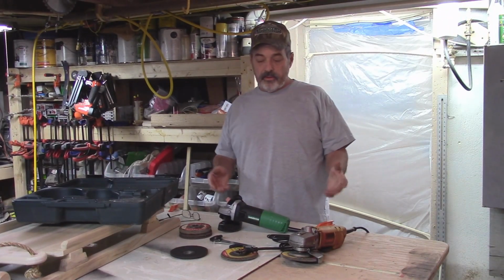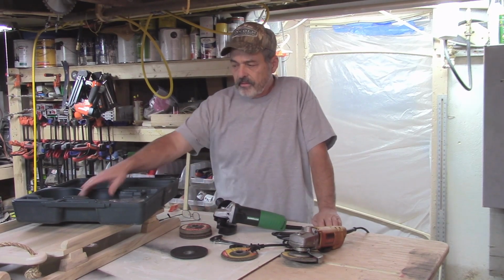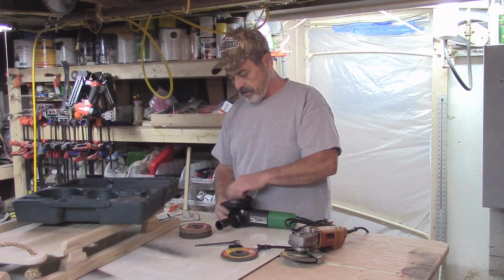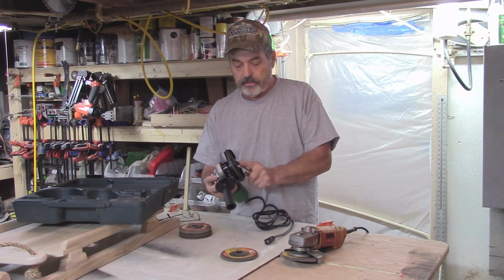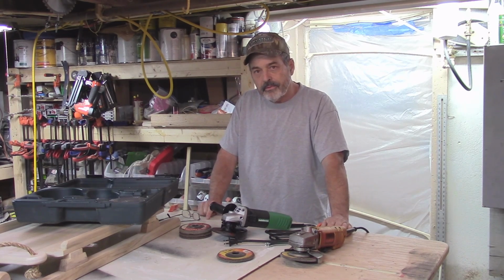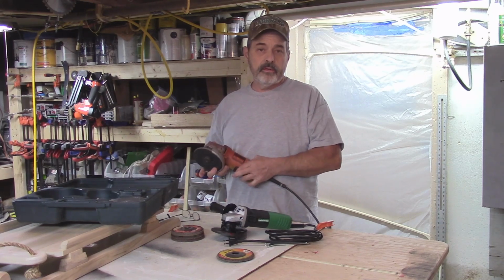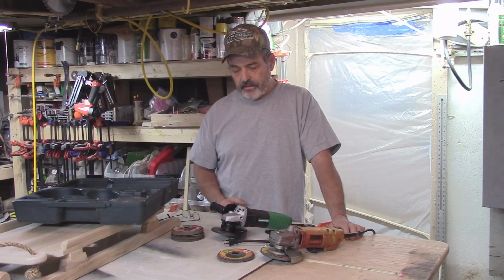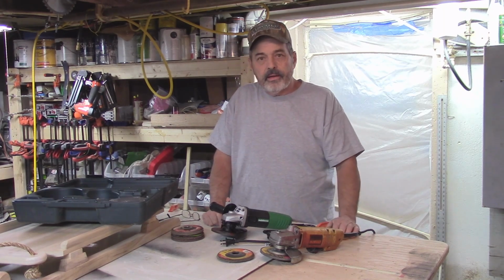Best Angle Grinders for DIY Projects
Today we show you some of the features of the Metabo HPT small angle grinder  An angle grinder can help you cut, sharpen and grind tools. Watch this video